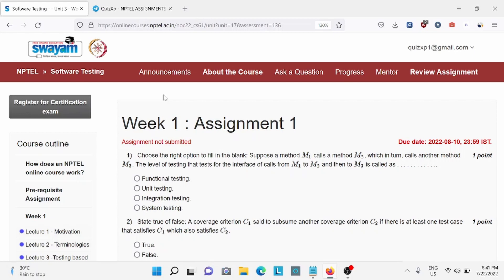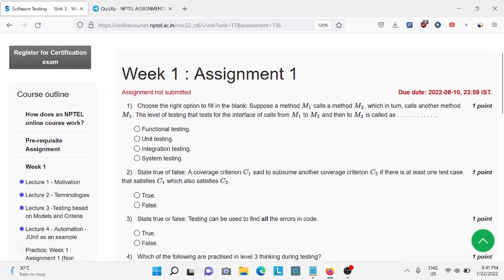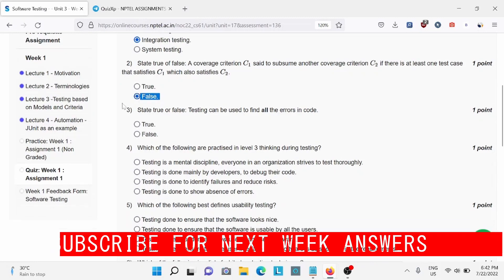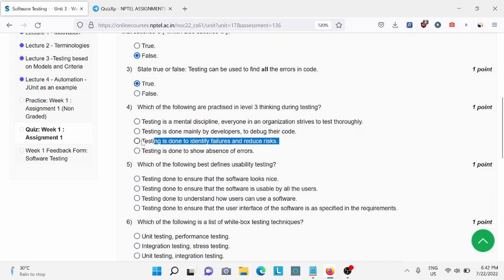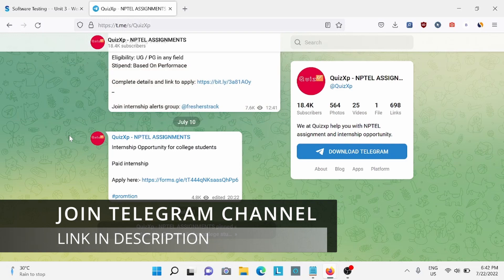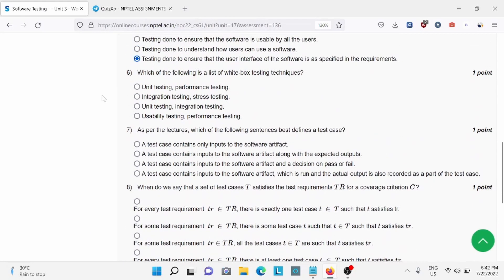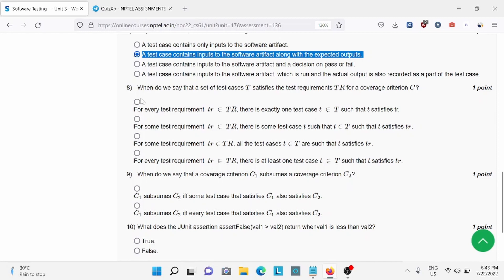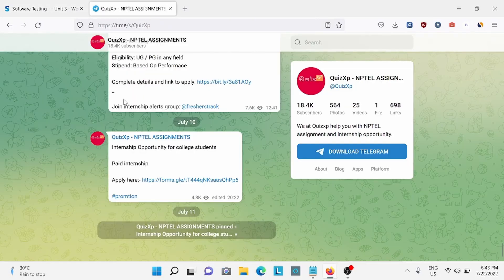NPTEL SOFTWARE TESTING ASSIGNMENT 1 ANSWERS | 2022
Yours,
Quizxp Team

LIST OF COURSES FOR 2022 Jul - Nov Semester Assignment Solution By Quizxp Team:
2.  SOFTWARE TESTING 2022 Solution
4. Programming In C++ 2022 Solution
4. Database /  SOFTWARE TESTING 2022 Solution
4.  SOFTWARE TESTING 2022 Solution
5. Problem Solving Through Programming in C 2022 Solution
6. Programming, Data Structure and Algorithm Using Python 2022 Solution
7. Enhancing  SOFTWARE TESTING and Personality 2022 Solution
12.  SOFTWARE TESTING 2022 Solution
9. AI Constraint Satisfaction 2022 Solution
20.  SOFTWARE TESTING2022 Solution
22.  SOFTWARE TESTING 2022 Solution
24. Artificial Intelligence Knowledge Representation and Reasoning 2022 Solution
24. Deep Learning IITKGP 2022 Solution
24.  SOFTWARE TESTING WEEK 1  2022 Solution